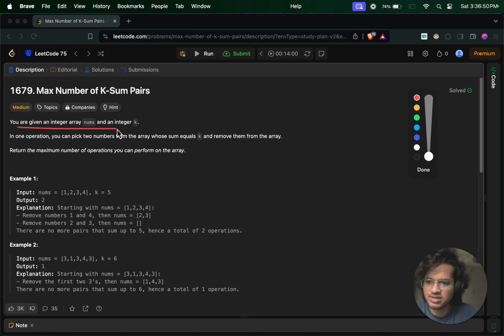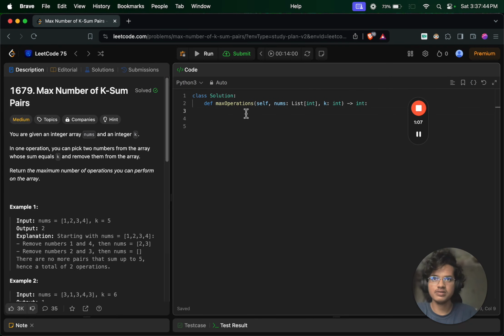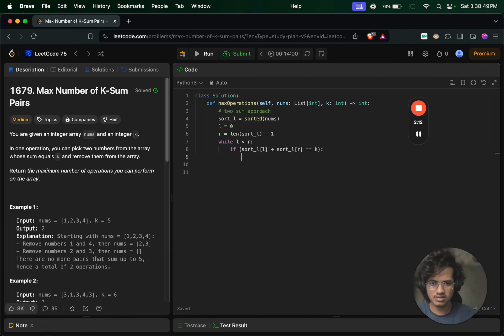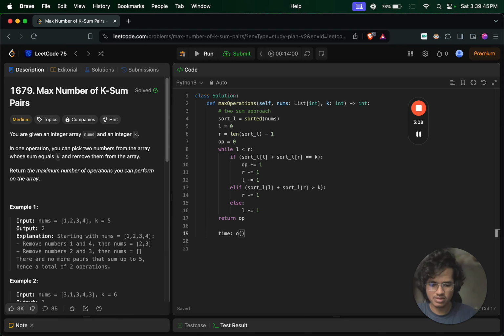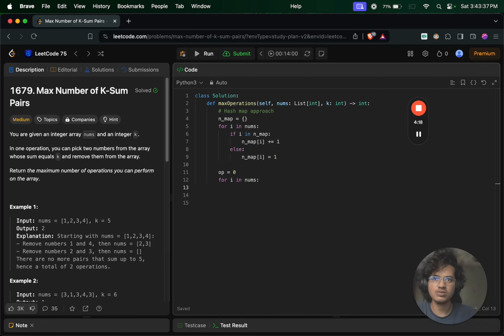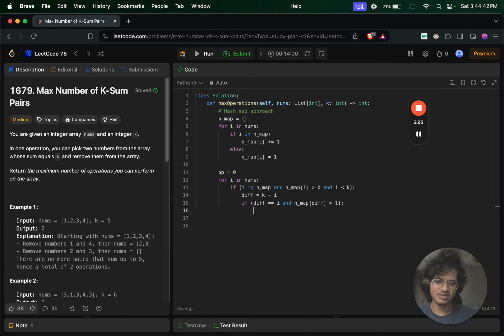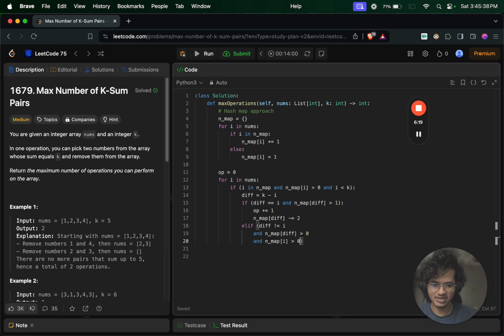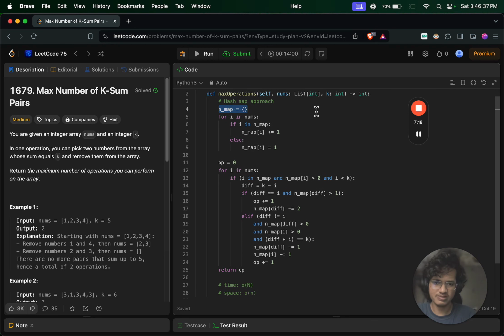🔥 1679. Max Number of K-Sum Pairs leetcode problem | Medium problem | CP | DSA 💻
1679. Max Number of K-Sum Pairs problem.